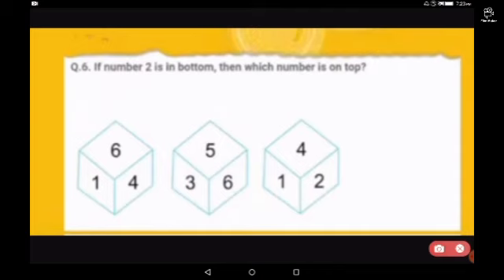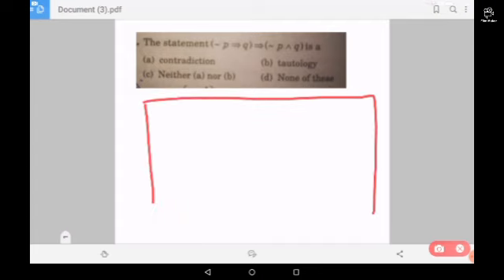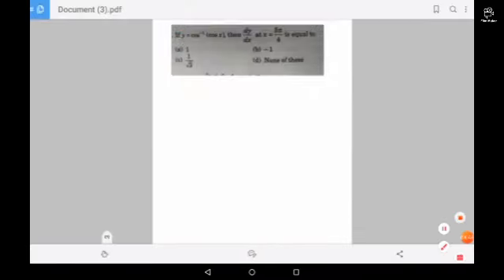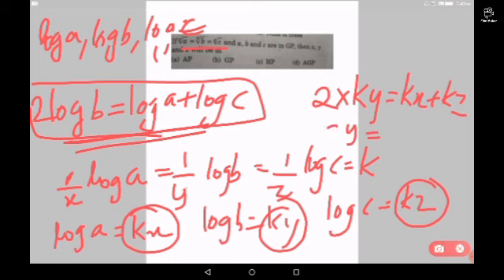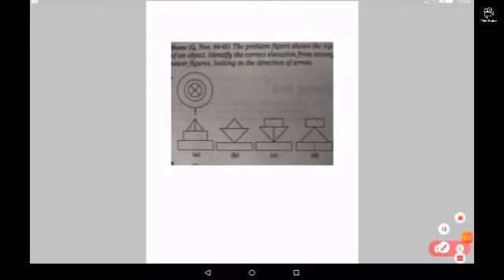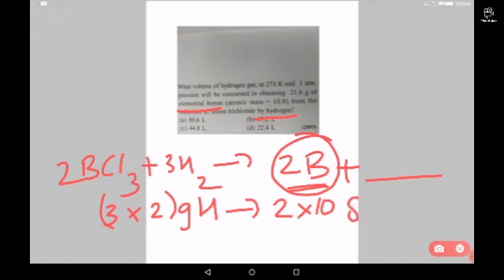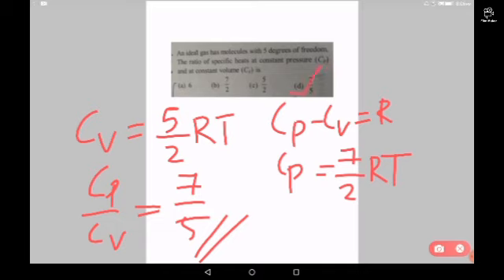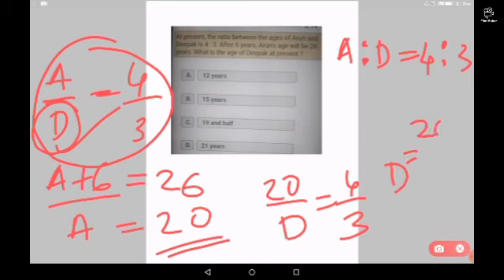Nata maha marathon 2020 part2||nata quick mocktest2020||PCM||REASONING||ARITHMETIC APTITUDE